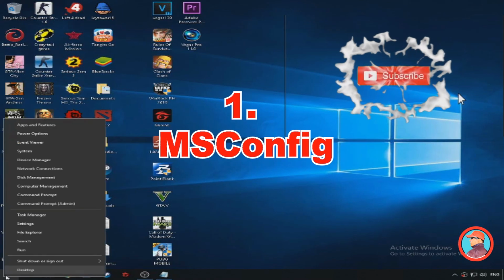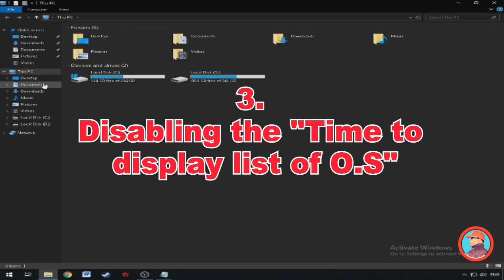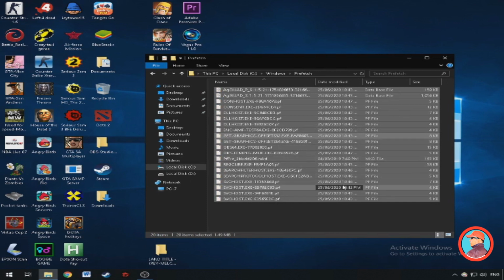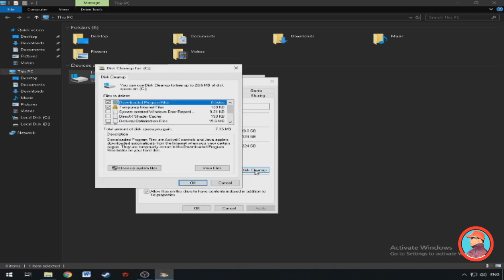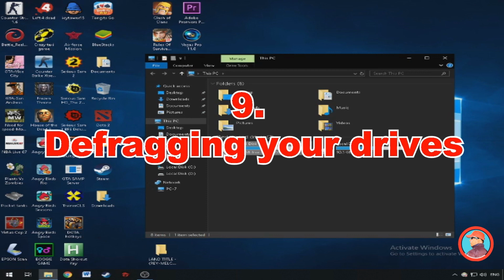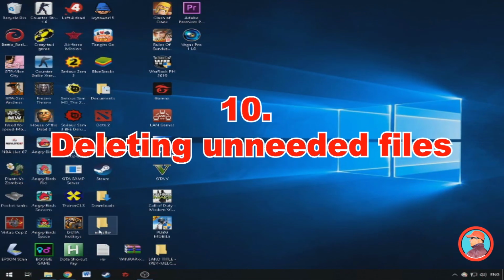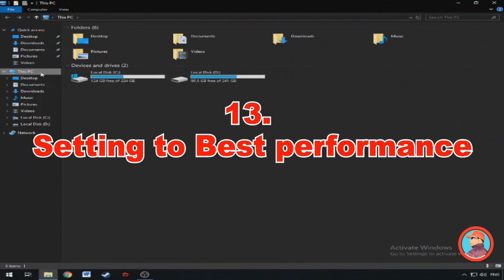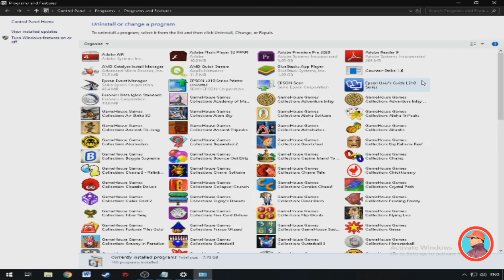😎✔💯👉15 Effective Tips to Speed Up Your Computer | Rupert TV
Bagal na ba ng computer mo? 😫 Huwag munang magpaayos o bumili ng bago — panoorin mo muna ‘to!
In this video, ibabahagi ko ang 15 effective tips para mapabilis ang takbo ng iyong PC o laptop — no technical skills needed!

✅ Perfect ito para sa mga Windows users na laging nai-stress sa laggy performance.
✅ Simple, practical, at tested tricks na makakatulong i-optimize ang iyong computer performance.

Kung ikaw ay isang student, gamer, freelancer, o content creator, malaking tulong ang mga tips na ‘to para mas productive ka araw-araw!

TIME STAMPS:
0:00 Introduction
0:01 MSConfig
0:48 Uninstalling programs
1:50 Disabling the "Time to display list of O.S"
2:26 Deleting the TEMP folder
3:31 Clearing browsing history
4:21 Disk Cleanup
5:35 Using Regcure
7:12 Defragging your drives
8:30 Deleting unneeded files
9:02 Emptying recycle bin
9:22 Setting power option to "High Performance"
10:03 Setting to Best performance
10:46 Search indexing feature
11:19 Enabling and utilizing Windows features

Please show your support by hitting the